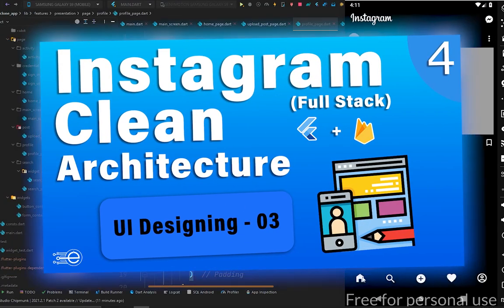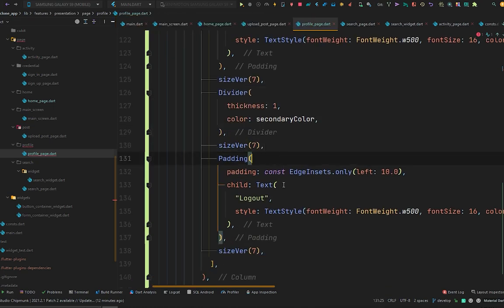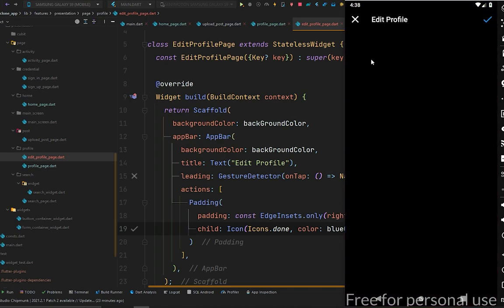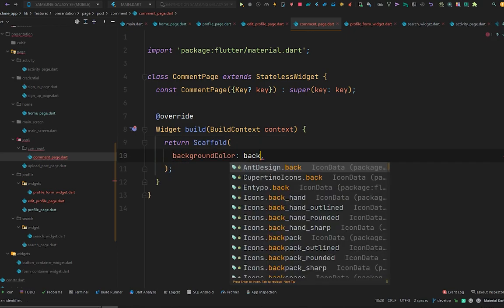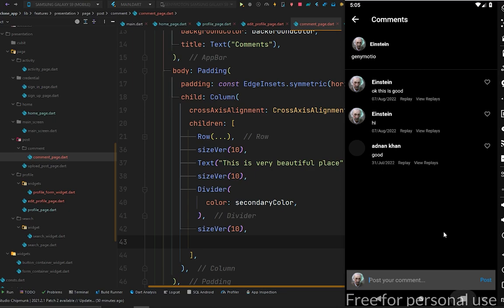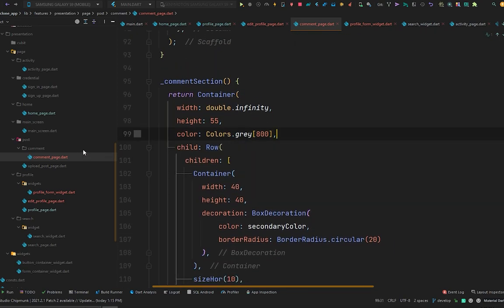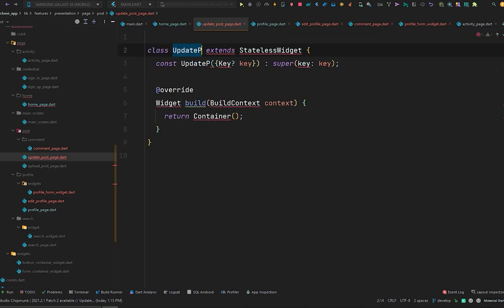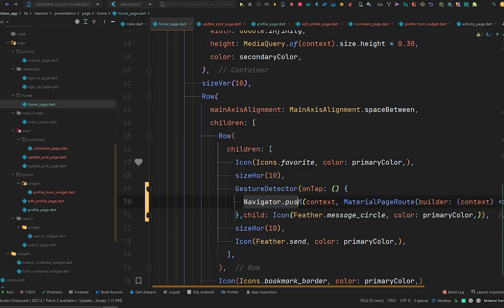Instagram Clone Clean Architecture (Firebase Full-Stack) Flutter – [4]